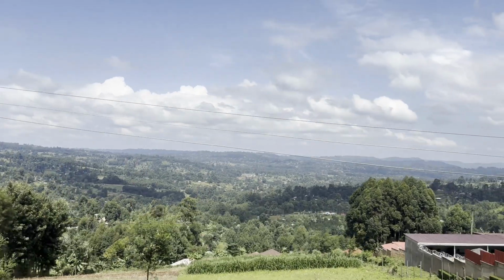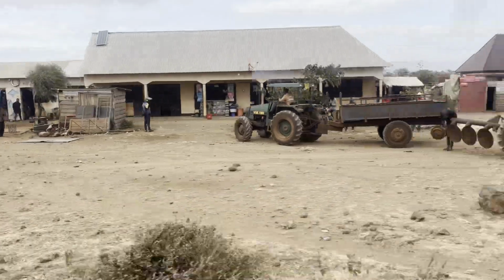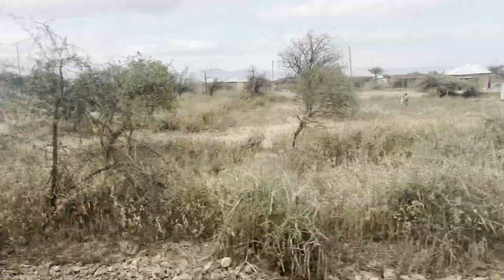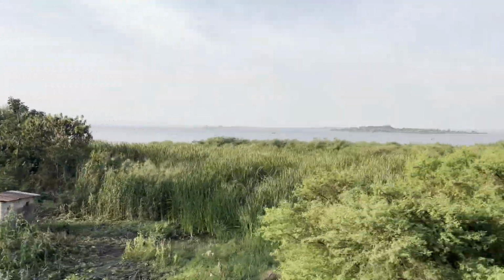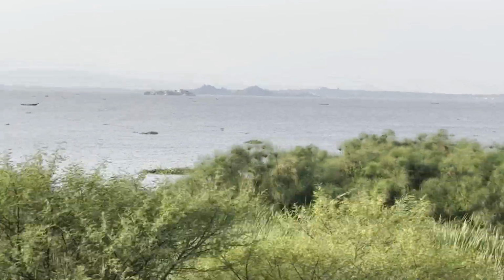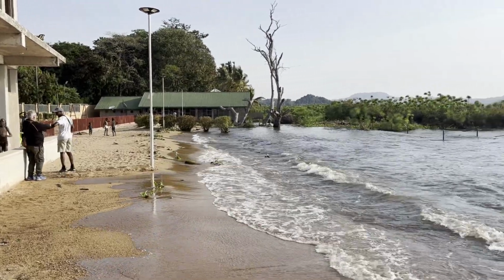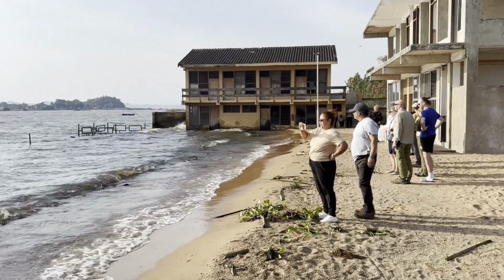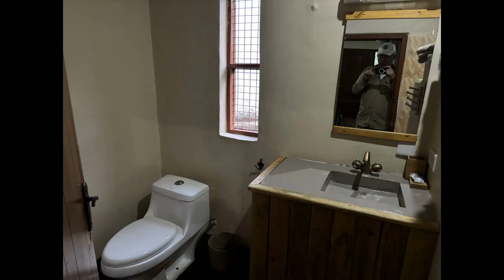Day 4 - Crossing Kenya Tanzania Border to Lake Victoria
Lake Victoria

Song Title - "Night Bird"

Intro & Outro -
Graphics - Jeroen Oppers